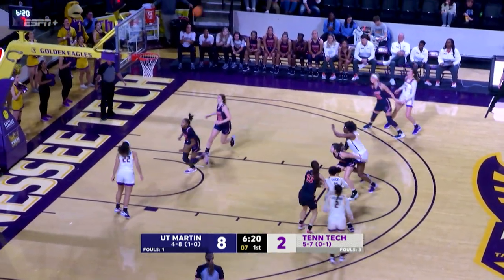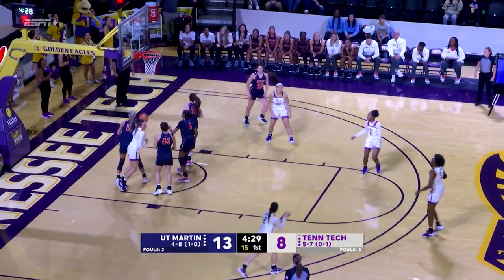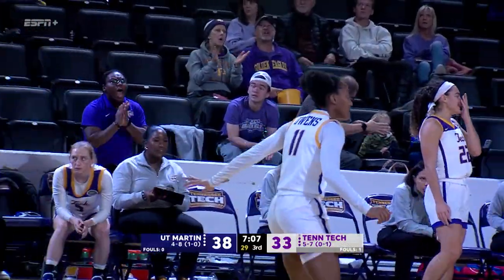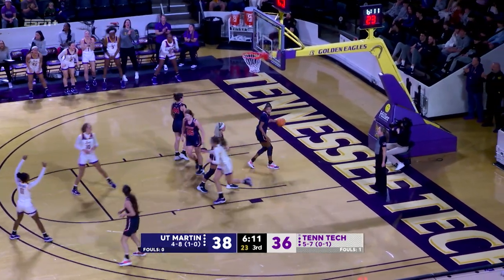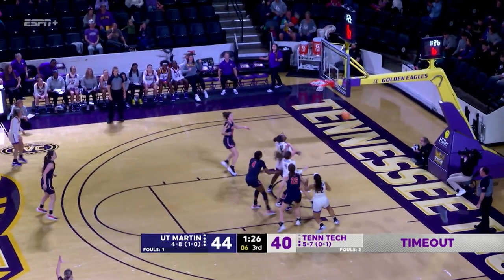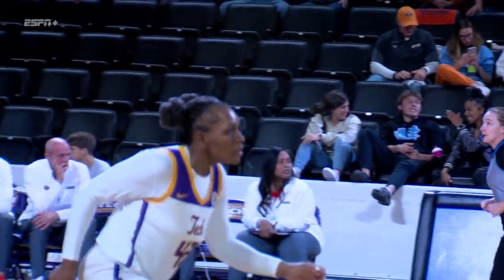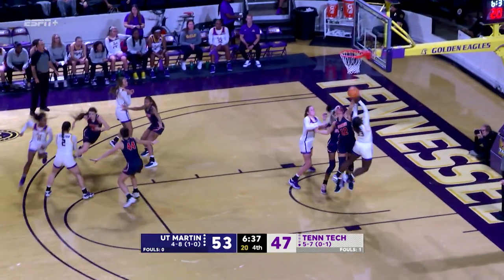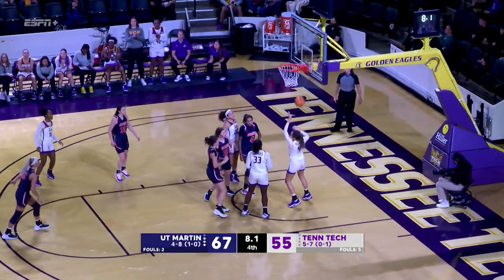Highlights: 12/30/23 Tennessee Tech Women's Basketball vs UT Martin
Final:
UTM: 67
TTU: 58